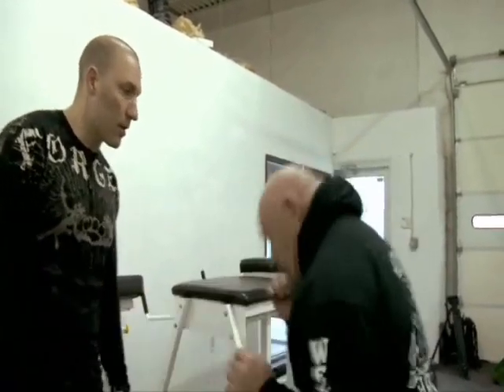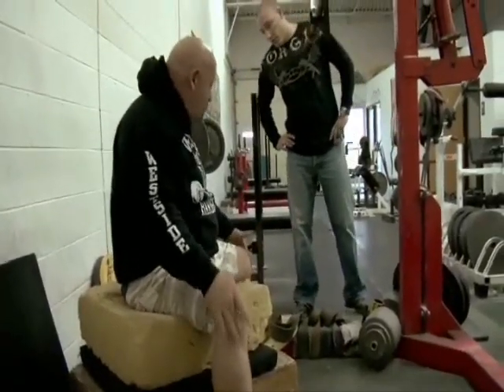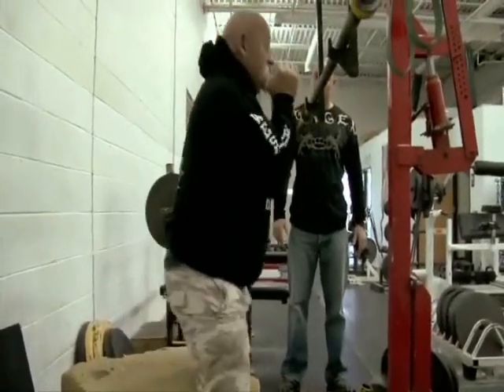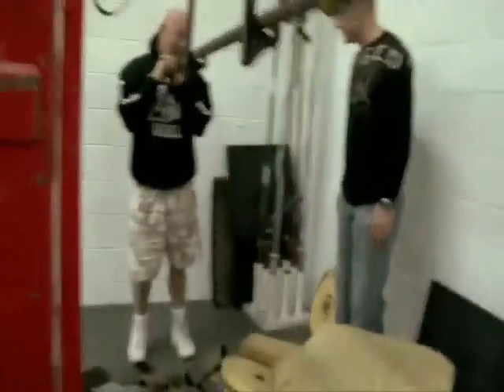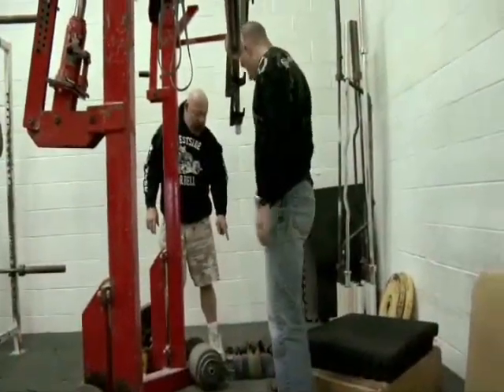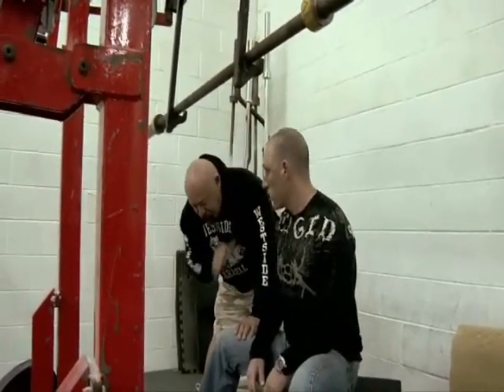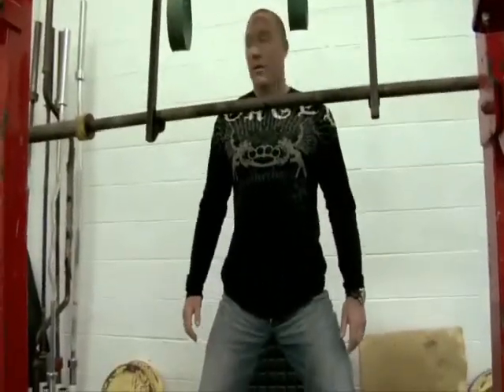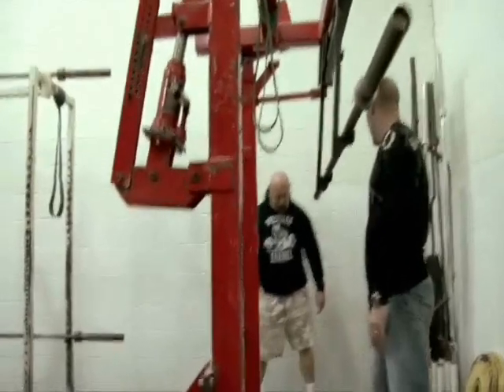6 - Louie Simmons On Wide Stance Squatting.wmv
Louie Simmons On Wide Stance Squatting